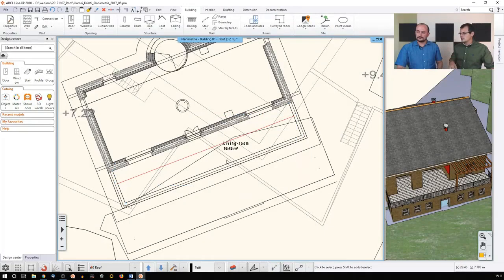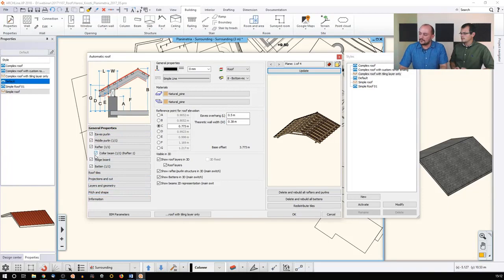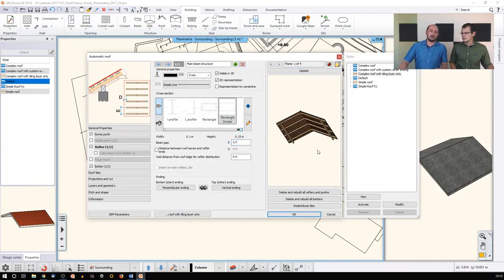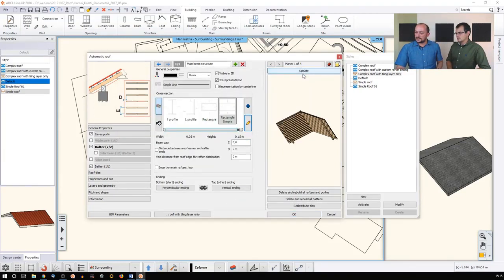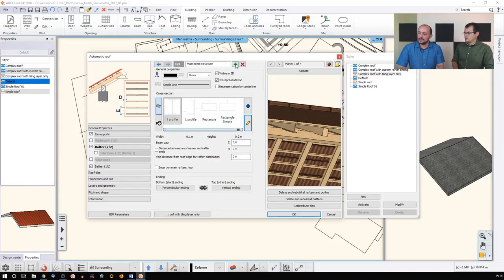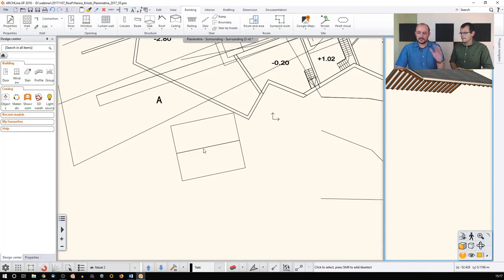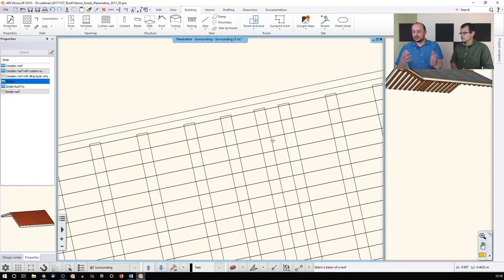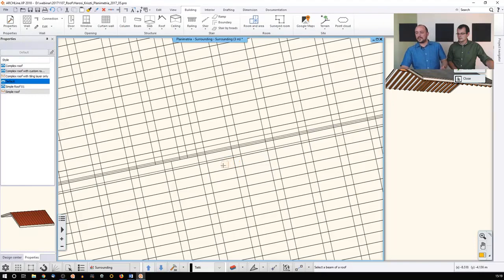Editing the beam structure of roofs - ARCHLine.XP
In this video you can learn how to switch on and off the beam structure of roofs, how to replace and edit them.